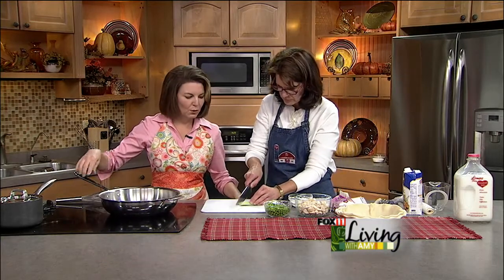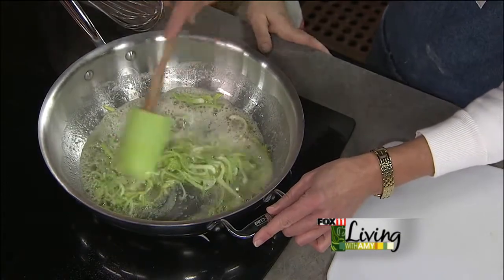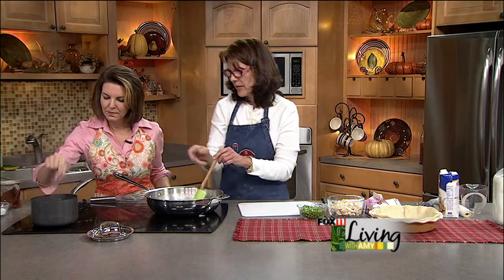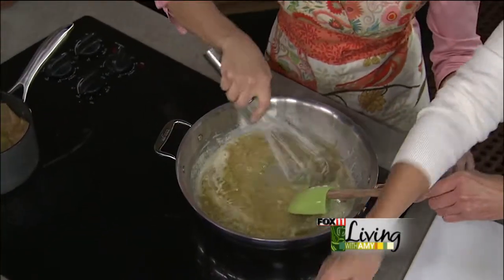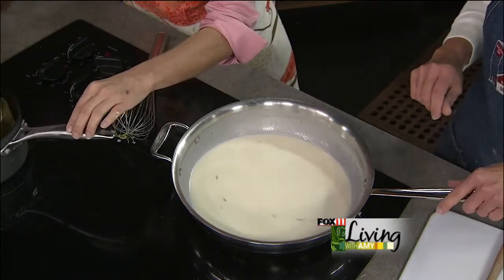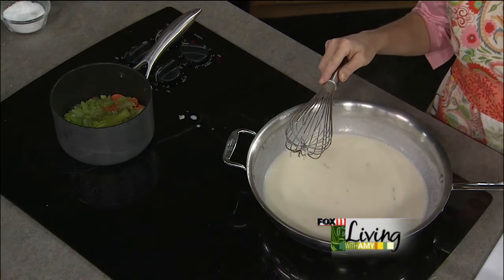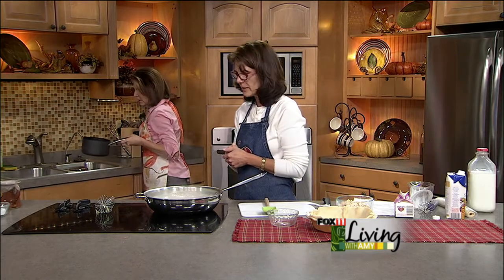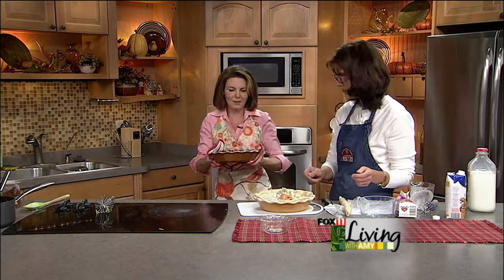chicken pot pie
recipe from Lamers Dairy